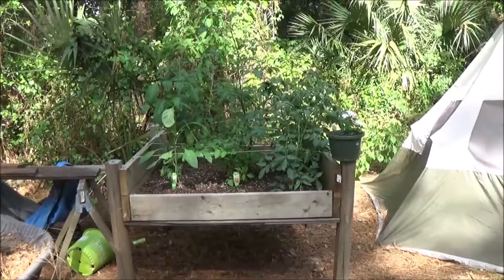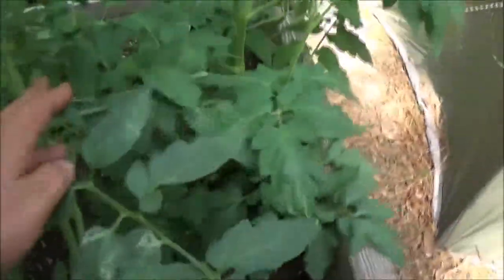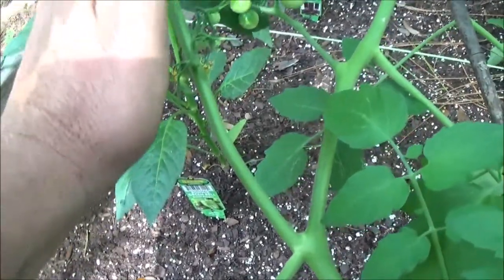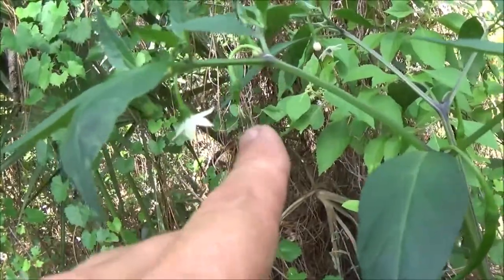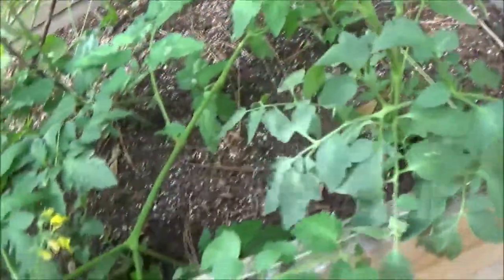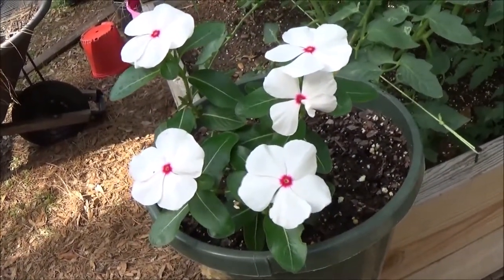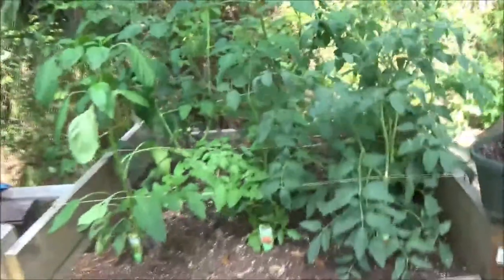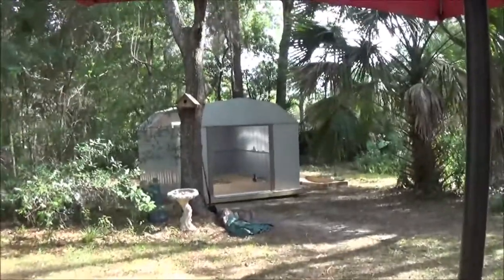Garden Update Week 4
this garden seems to be doing pretty good.